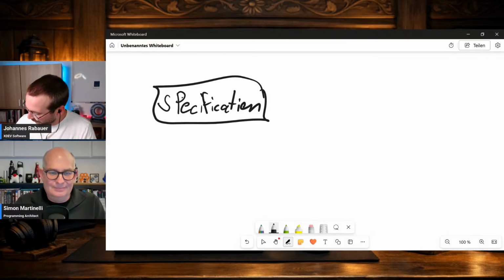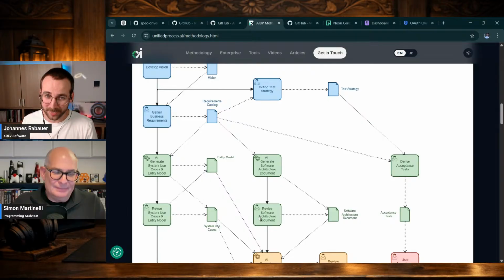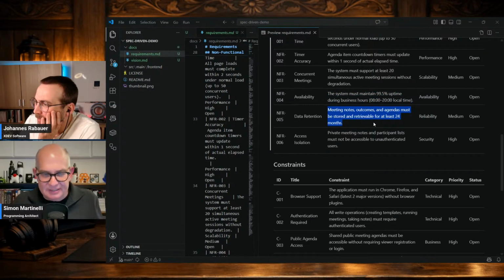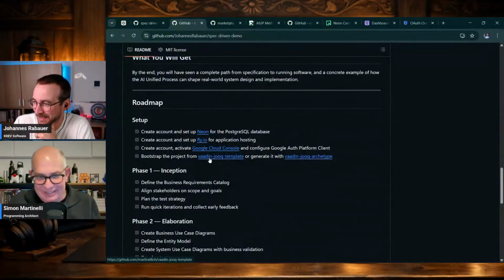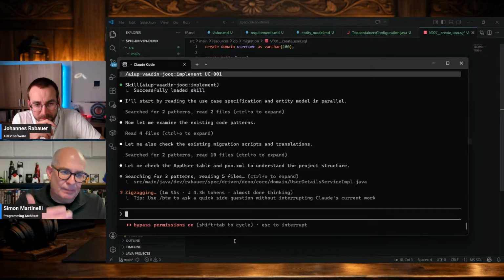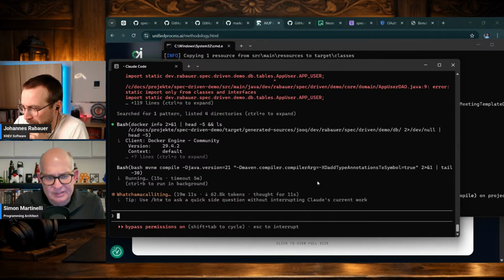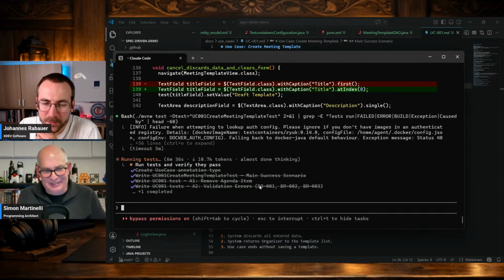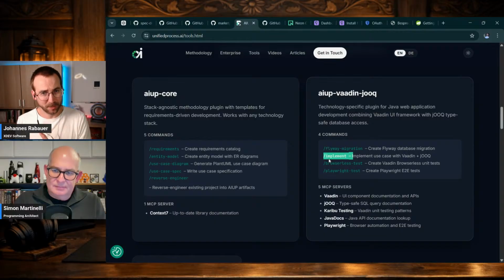From Prompt to Production: Building a Full Java App with AI Unified Process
Most software starts with requirements that slowly turn into code. This session takes a different approach.

We start with a clear specification and build a full @java application live, using the AI Unified Process as the guiding method.

Together with @simonmartinelli, we implement a real meeting management system using @SpringSourceDev  Spring Boot, @vaadinofficial Vaadin, JOOQ for persistence, Google login for authentication, and deployment to @flydotio.

 We begin with a structured specification for a meeting system. From there, we build a working application that supports:
 - Meeting templates with agendas and time limits
 - Planning mode to prepare and adjust meetings
 - Execution mode that guides the meeting step by step
 - Timers for each agenda section
 - Required notes before a section can be completed
 - Outcomes such as Done or Needs Follow Up
 - Persistent storage and shared public agenda views

Most teams treat specifications as suggestions. Here, the specification drives the system.

Using the AI Unified Process, we explore what changes when structure comes first and implementation follows it directly.

You will see where this approach works well, where it creates tension, and where human design decisions are still essential.

 This session is for developers and architects who want a clearer link between specification and implementation, and a practical look at modern Java development with Spring Boot and Vaadin in a real system context.

By the end, you will have seen a complete path from specification to running software, and a concrete example of how the AI Unified Process can shape real-world system design and implementation.

00:00 Introduction
06:50 Spec-Driven Development
25:45 AI Unified Process
48:03 Creating the Vision
53:50 Creating the Requirements
01:00:18 Creating the Entity Model
01:05:32 Creating the Use Cases
01:08:54 Creating one Use Case Specification
01:14:30 Creating the Java Project (from an Maven Archetype)
01:24:55 Creating Flyway migration
01:30:10 Implementing one Use Case
01:35:18 neon.tech / Fly.io
01:40:50 Looking at the implementation
01:48:00 Some debugging
02:00:30 Looking at the running App
02:07:30 Failing Deployment (we'll reschedule for that ^^)
02:19:45 Conclusion